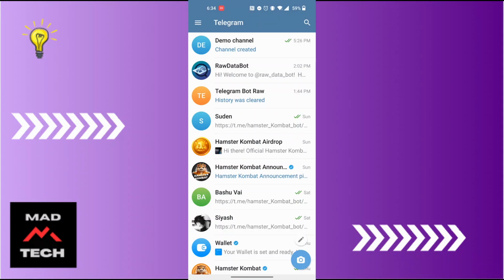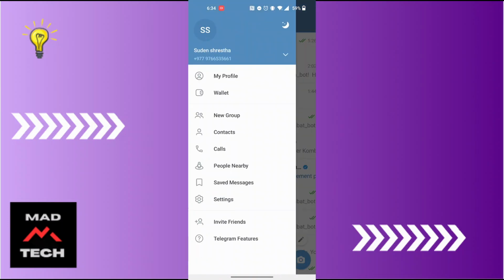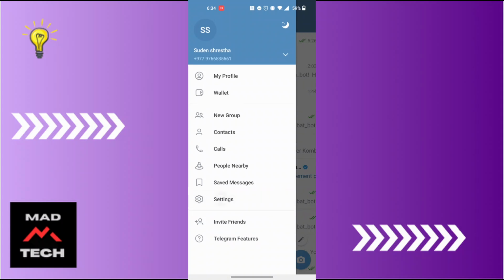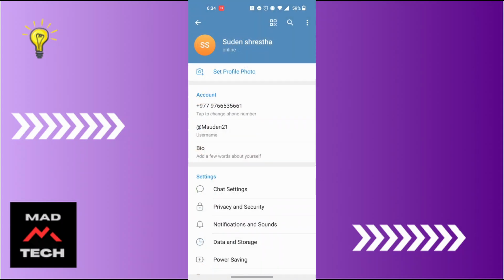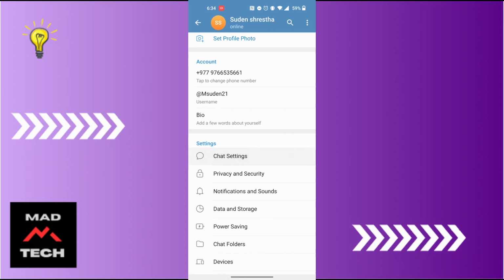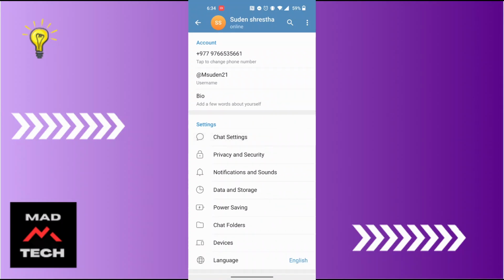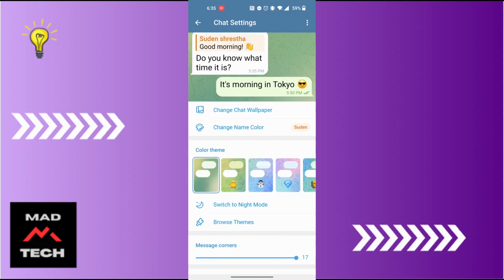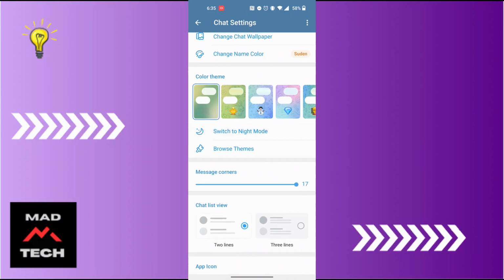How to Turn On Dark Mode on Telegram 2024 | Enable Telegram Dark Mode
How to Turn On Dark Mode on Telegram 2024 | Enable Telegram Dark Mode | MadTechTutorial

Want to enable Dark Mode on Telegram in 2024? MadTechTutorial has you covered! In this video, we'll guide you through the simple steps to turn on Dark Mode, making your Telegram app easier on the eyes and conserving battery life. Follow our easy instructions to switch to Dark Mode today.